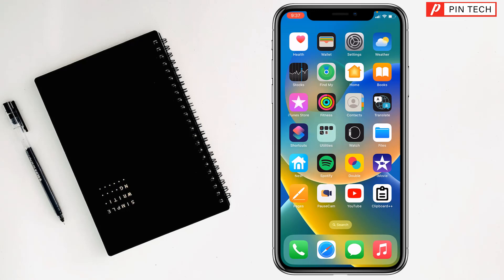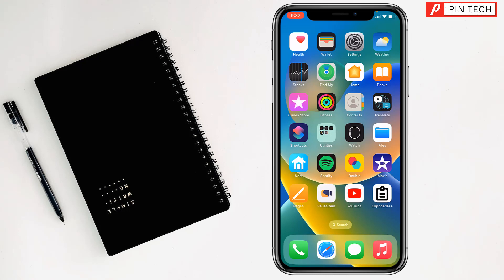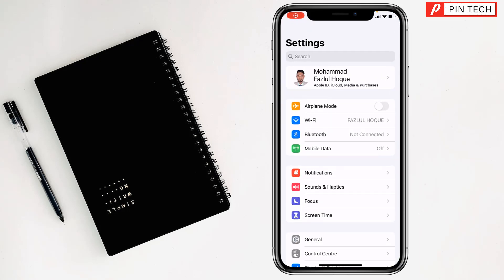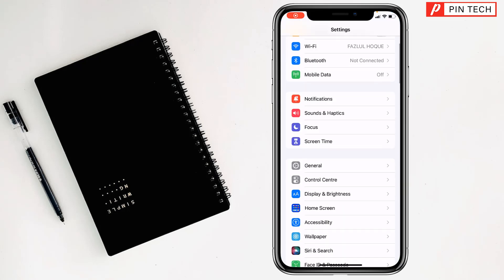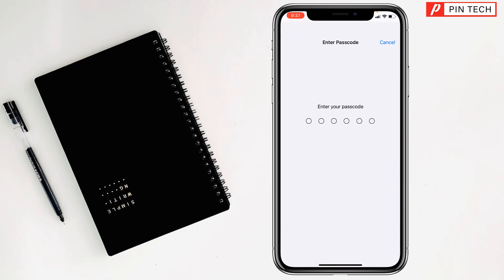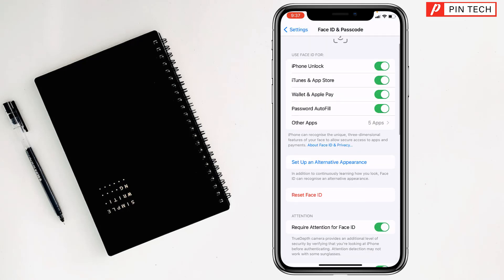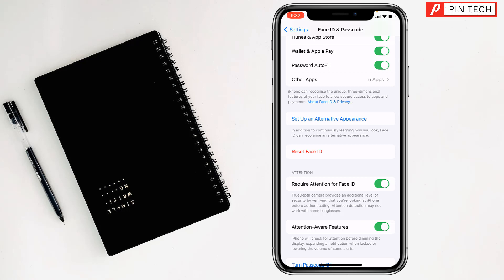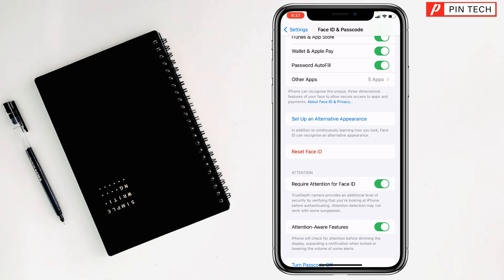how to allow Face ID with mask and glasses on iPhone 2023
Enhancing Face ID: Using It with Masks and Glasses on iPhone. Unlock Your iPhone Smartly: Enabling Face ID with Mask and Glasses. Face ID and Face Coverings: How to Make It Work on iPhone. Mastering iPhone Face ID: Mask and Glasses Compatibility. iPhone Face ID with Glasses and Mask: A Comprehensive Guide. Face ID Tricks: Making It Recognize You with Mask and Eyewear.
Unlock your iPhone's full potential, even when you're wearing a mask and glasses! In this comprehensive guide, we'll walk you through the steps to optimize your Face ID settings, ensuring smooth recognition even in these common scenarios. Say goodbye to frustrating unlock attempts and hello to convenient and secure access to your device. Watch this video now to learn how to configure Face ID for mask and glasses compatibility on your iPhone.

From
Pin Tech